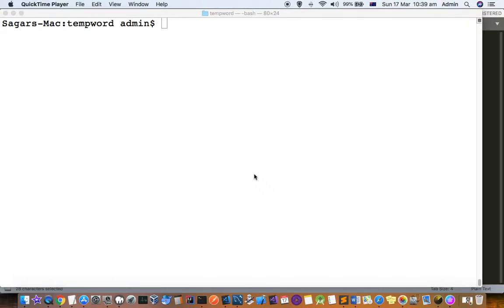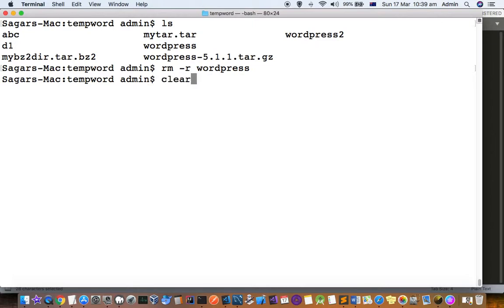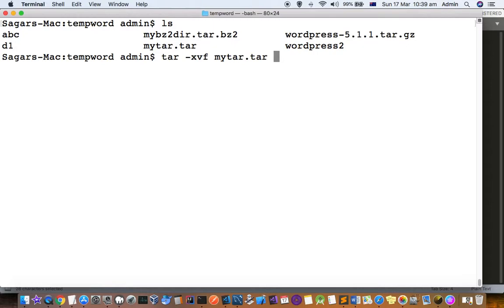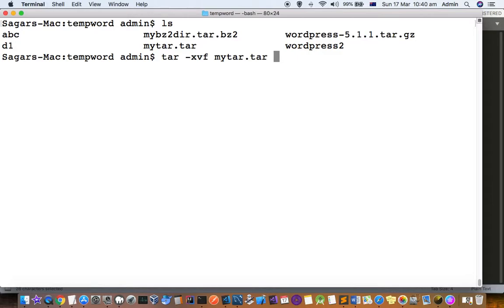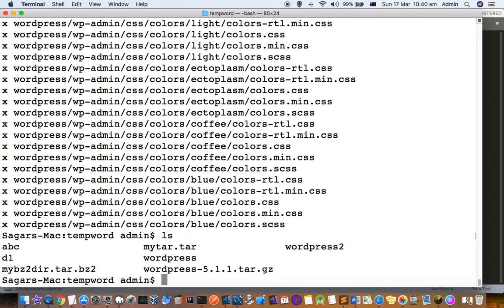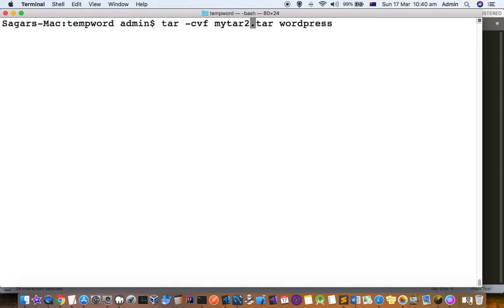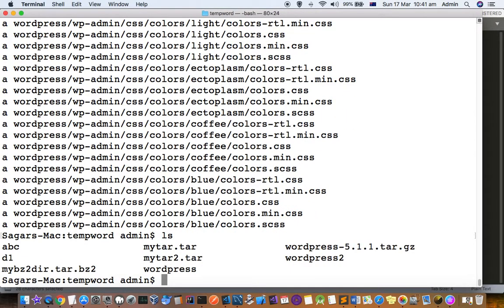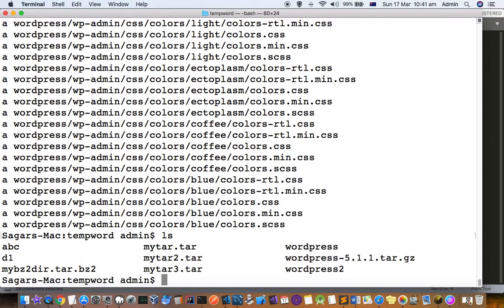How to open or extract tar file in mac terminal | how to create tar compressed file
$ tar -cvf mytarball.tar mybig-directory
$ tar -xvf mytarball.tar

My Gear